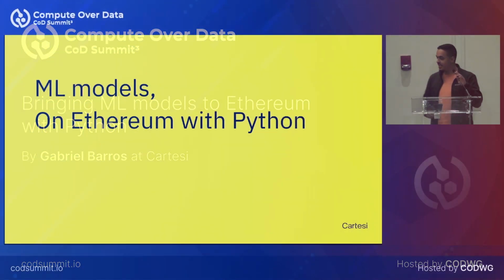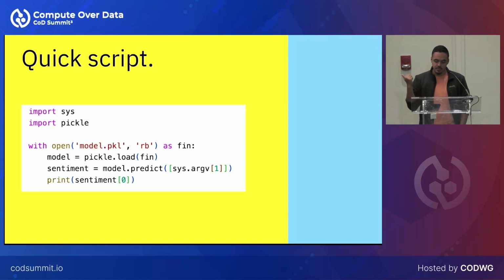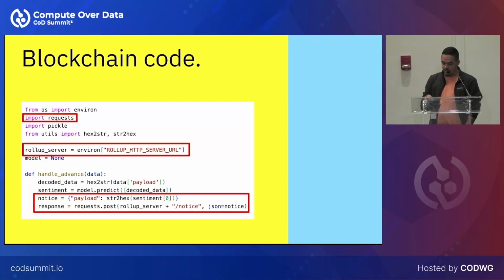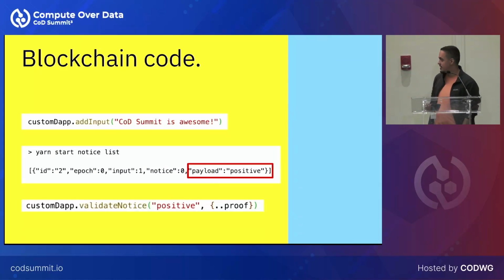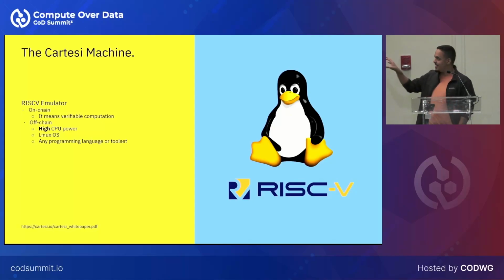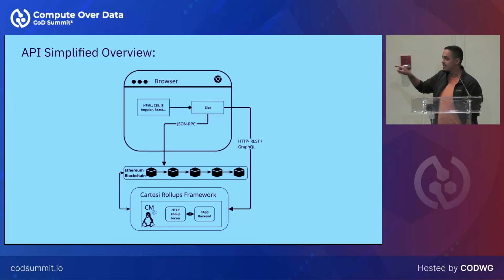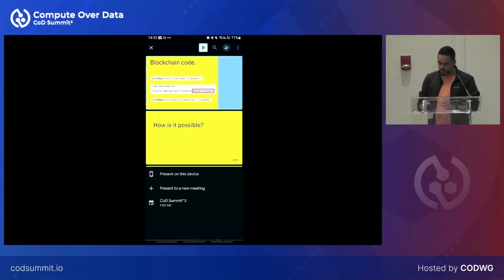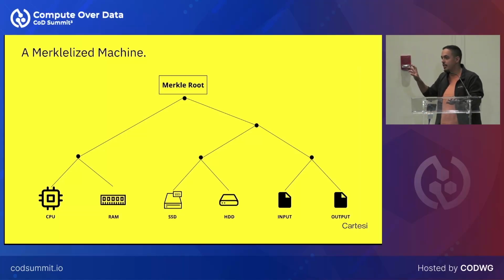Bringing ML models to Ethereum with Python - Gabriel Barros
Let's dive into Cartesi Rollups while exploring an example of sentiment analysis using a regular scikit-learn model.